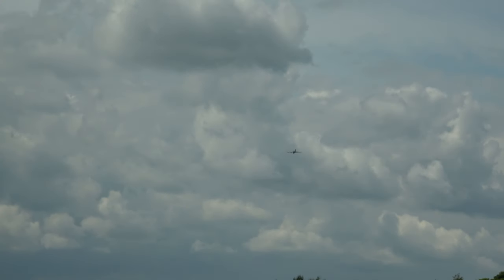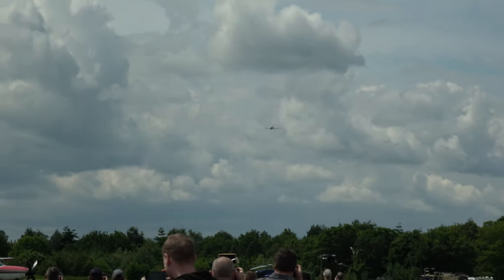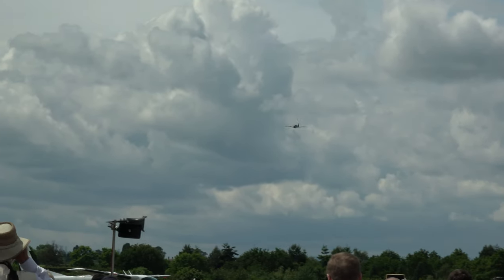Raf Shorts Tucano T1 Cosford Airshow 2019